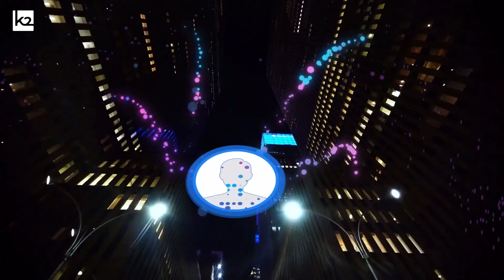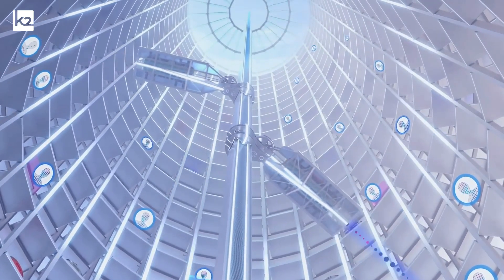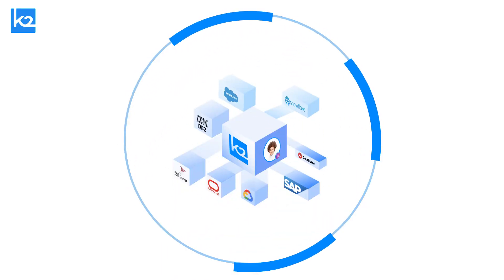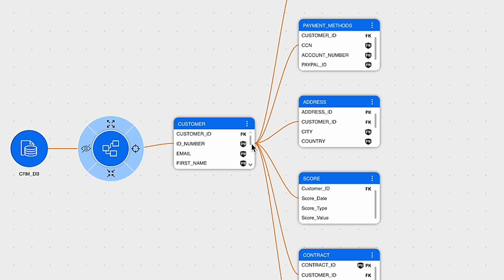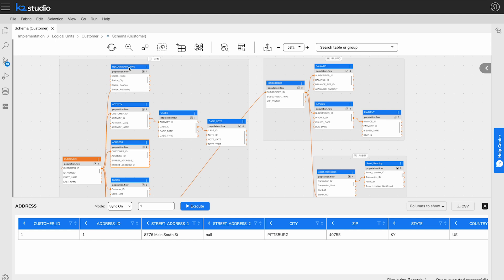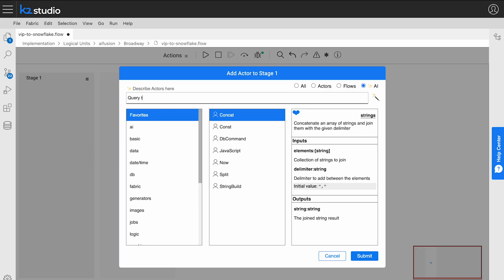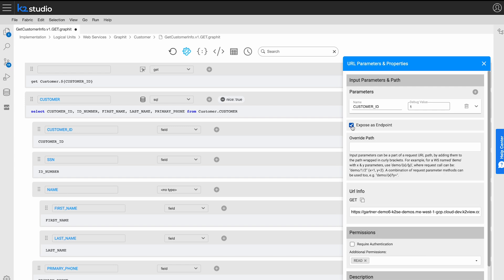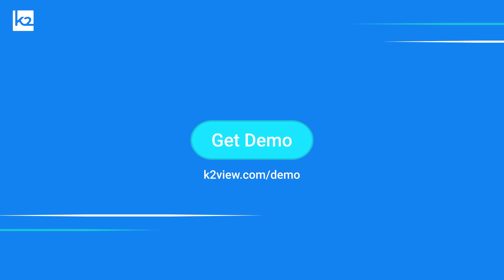K2view Data Product Platform Intro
One integrated platform. Many use cases. Build and deploy generative data products easily, and reuse them to power your workloads